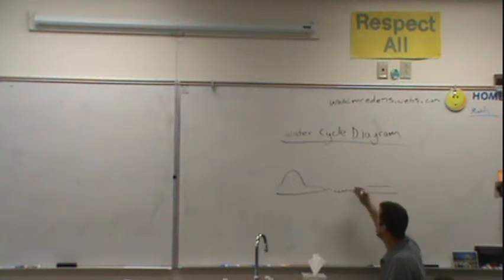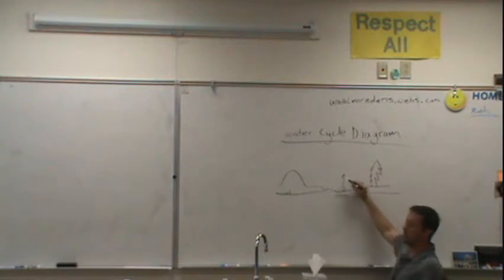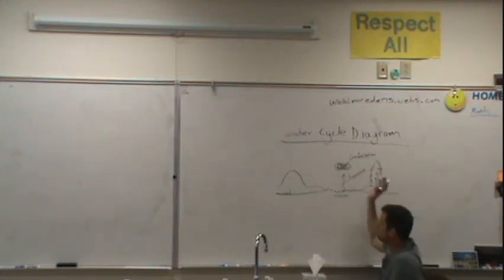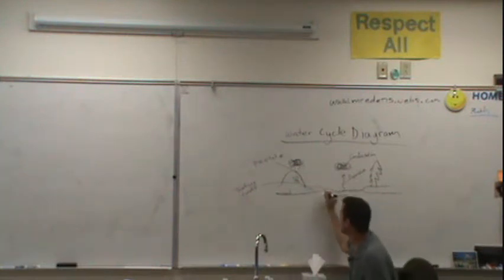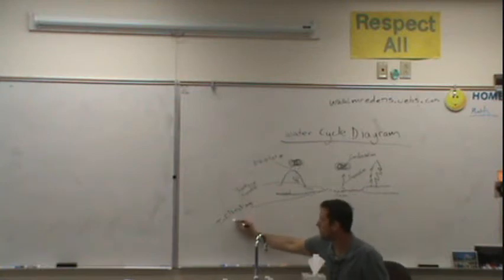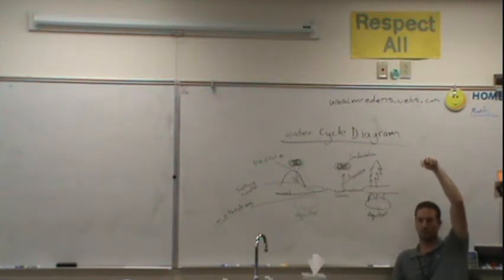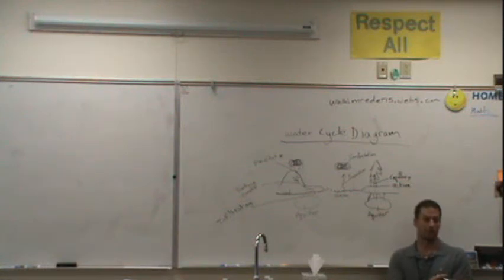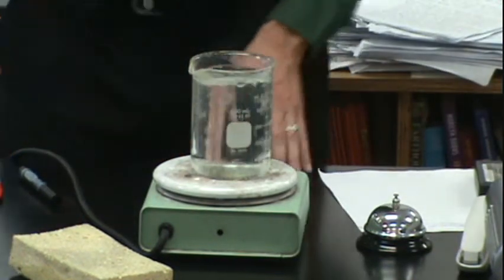water cycle 0001